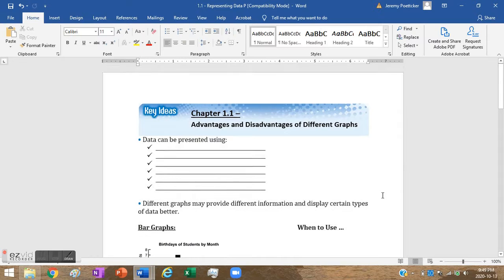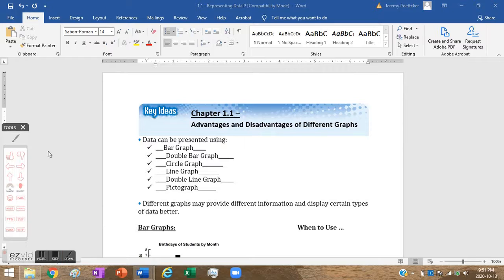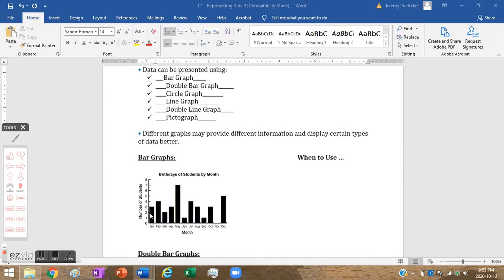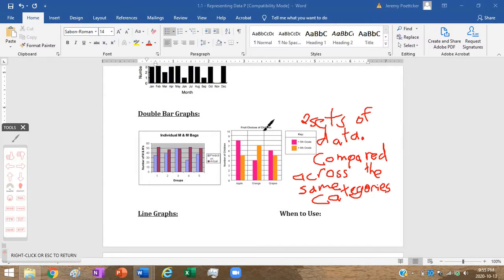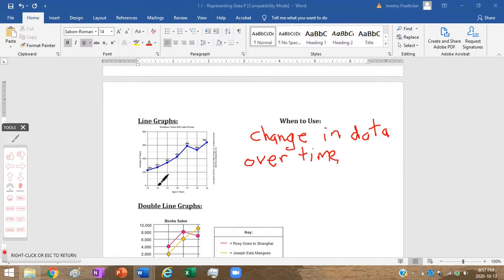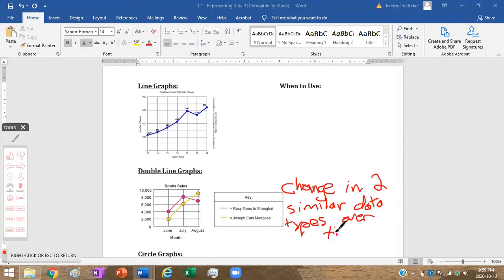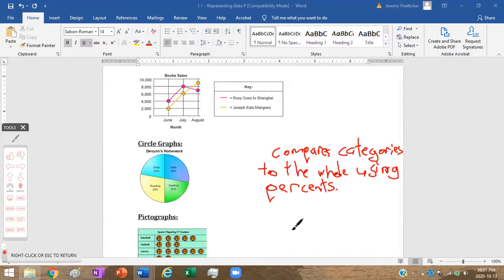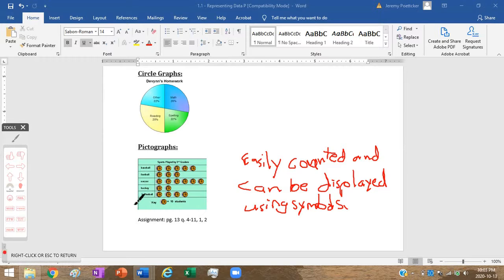Math 8 Topic 1 1 Presenting Data